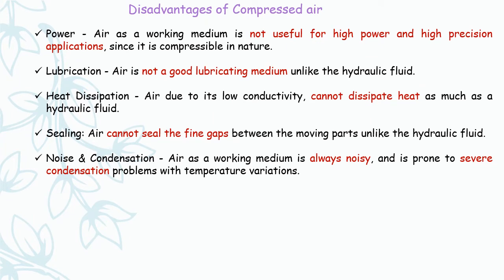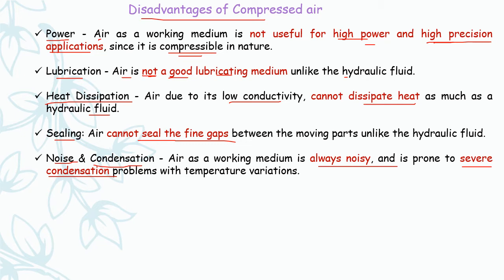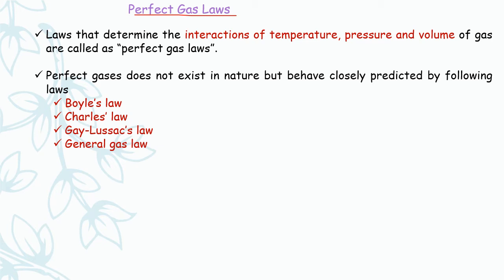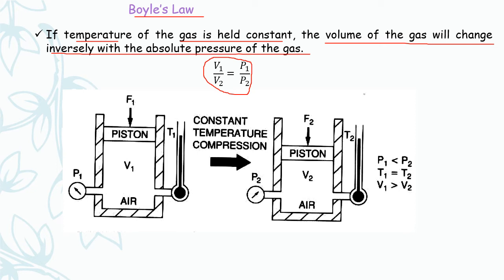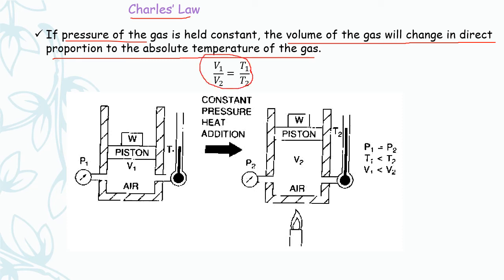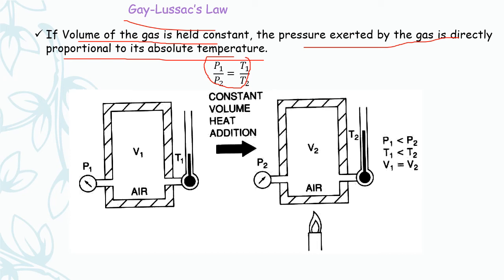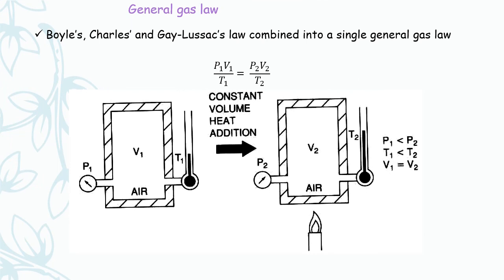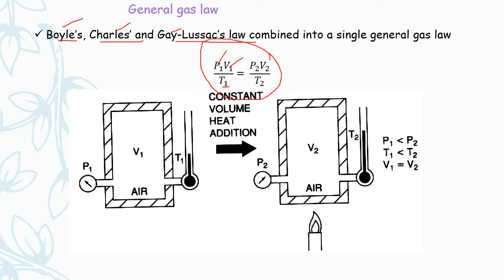Pneumatic Power Systems 2